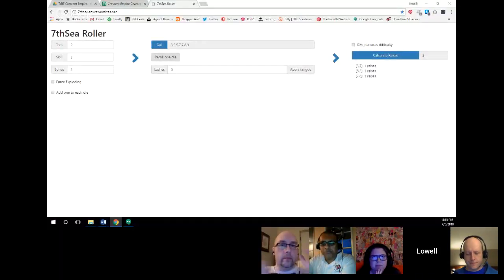7th Sea: Crescent Empire: Gauntlet TGIT (1 of 4)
This is the first of four sessions of 7th Sea 2nd edition, using The Crescent Empire sourcebook. We do some character creation and tuning, followed by play after the mid-session break. This session is part of The Gauntlet Hangouts. Find out more about us at gauntlet-rpg.com. You can also check out my ENnie winning blog at ageofravens.blogspot.com.